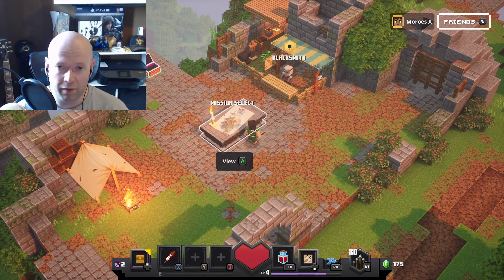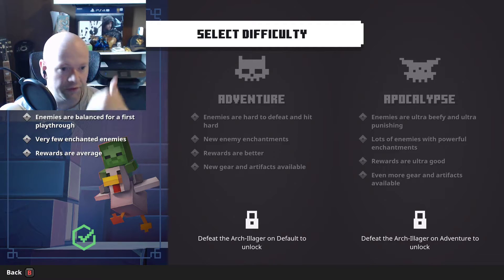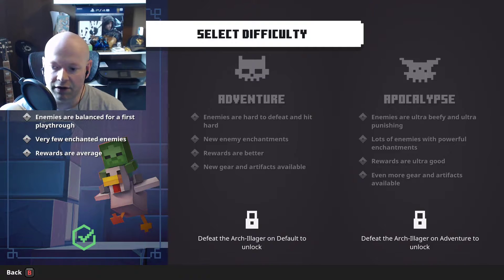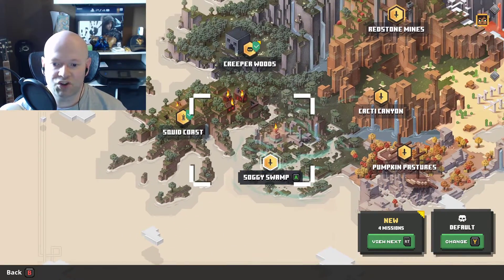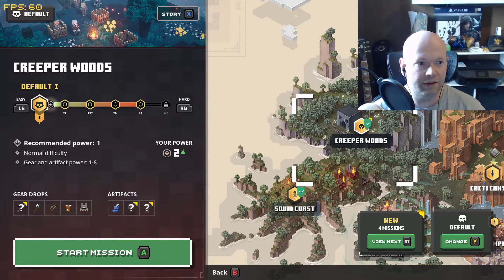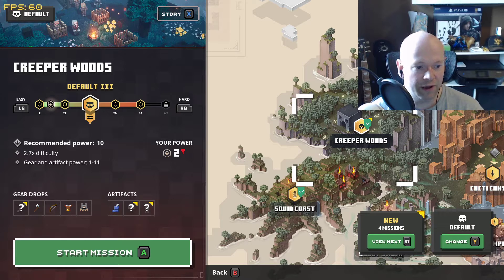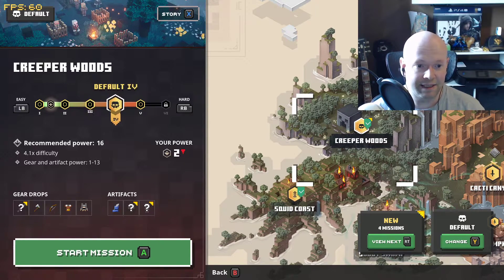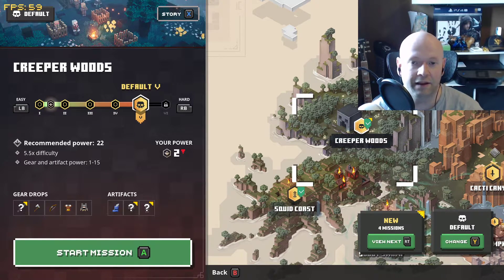Minecraft Dungeons 👻 Changing The Difficulty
There are technically 2 ways to change the level of difficulty in the game after you finish the tutorial. Let's take a look.